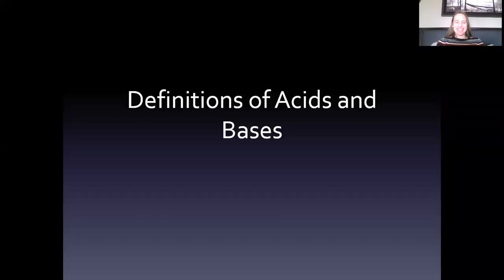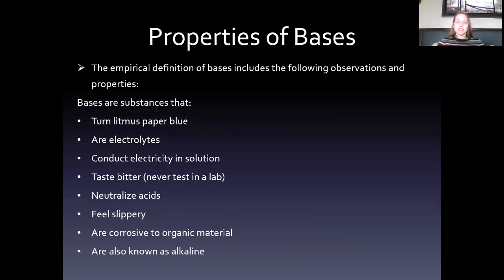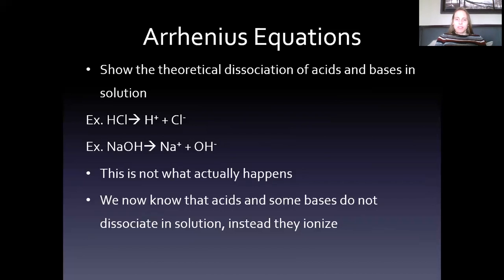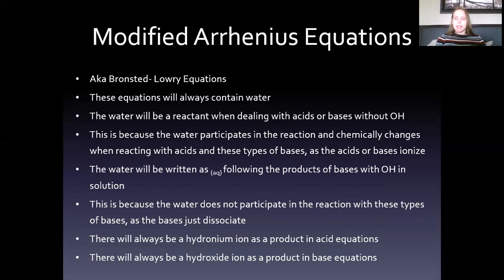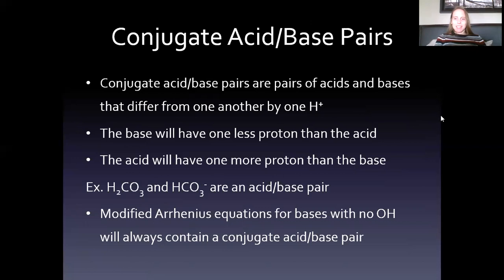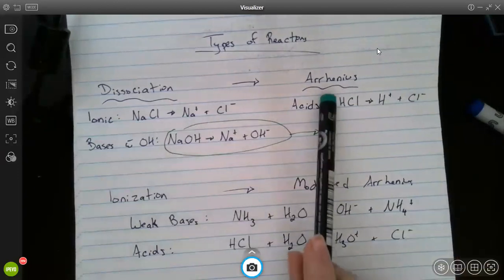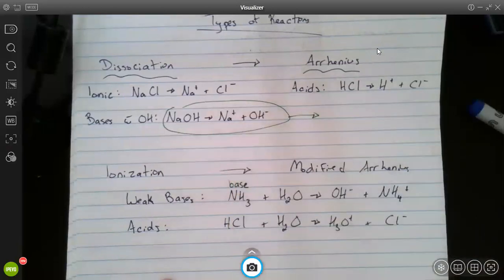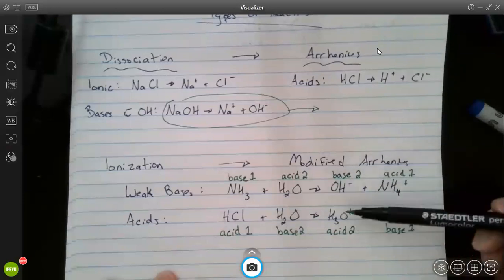Acid Base Definitions